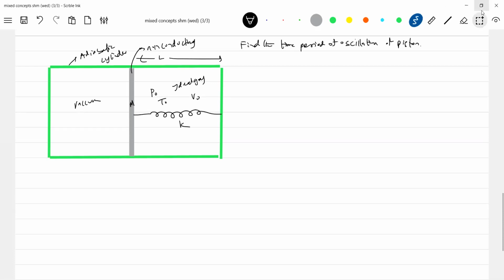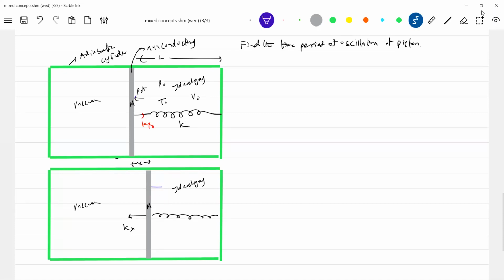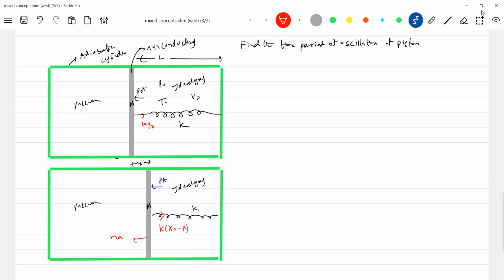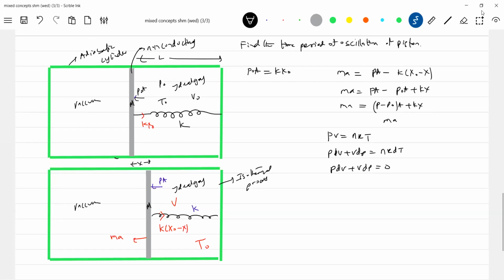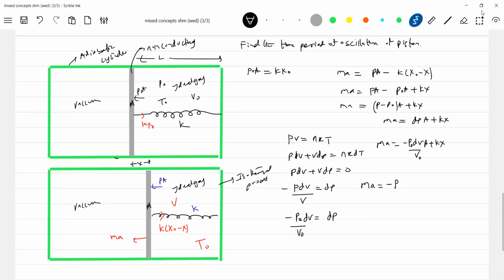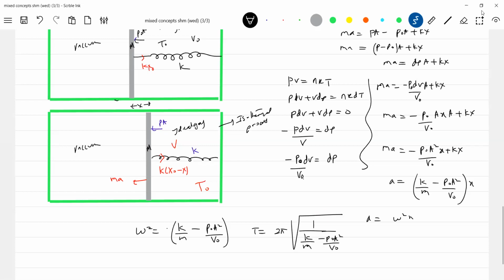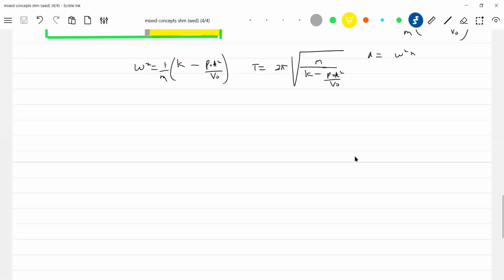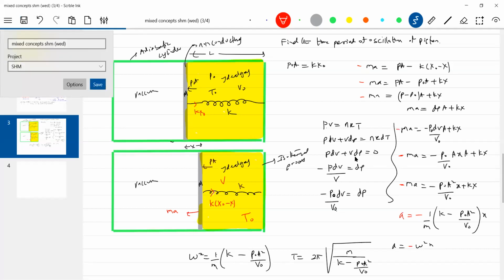12)Oscillations Physics |shm of piston in gas cylinder fitted with spring |JEE Advanced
simple harmonic motion class 11 Physics ||shm of piston in cylinder fitted with spring |JEE Advanced physicsnumericalshelp sridharsirphysics jeeadvancedphysics iitjeephysics jeeadvanced Thanx for watching this video😊 . Experience--20yrs ; Mentored below 100 and 1000 JEE Advanced Ranks.